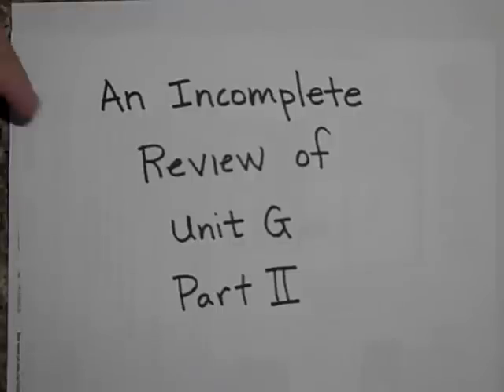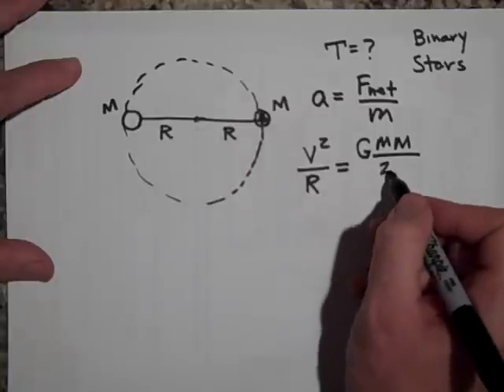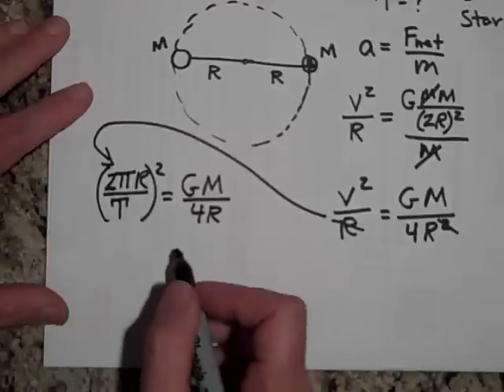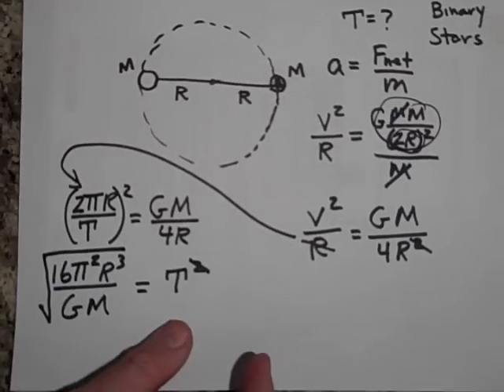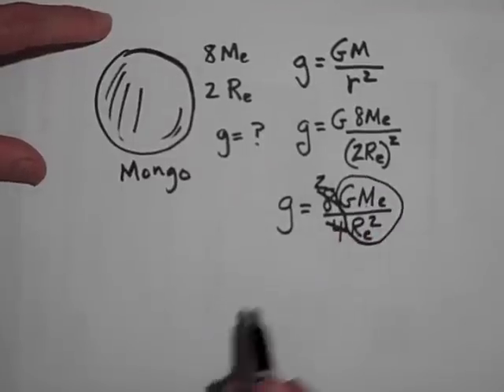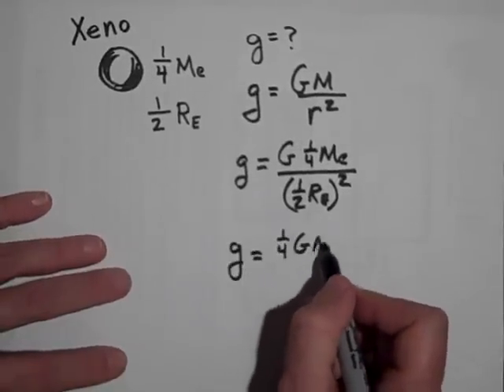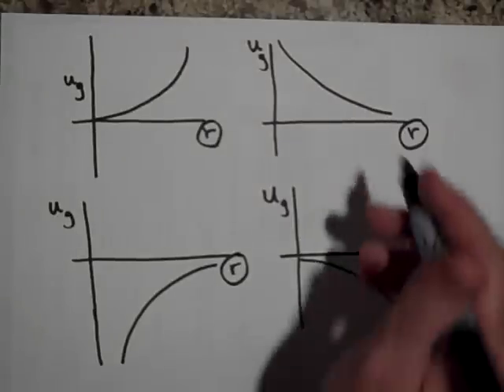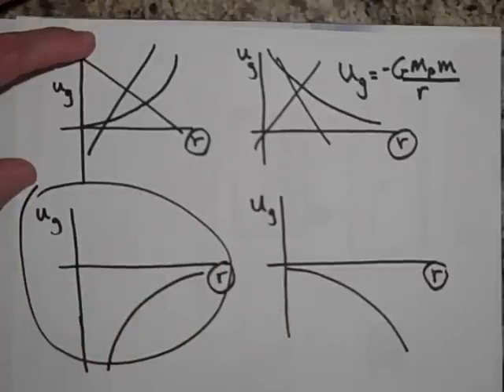A Review of Planetary Motion (Satellite Motion) part II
Part 2 of a review of planetary motion or satellite motion.  This is at the AP Physics level or introductory college physics level.